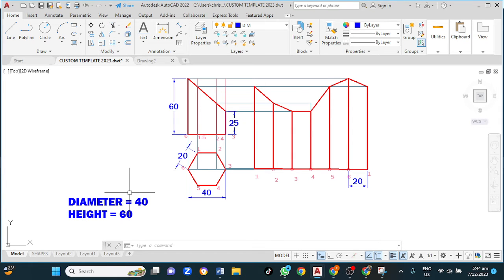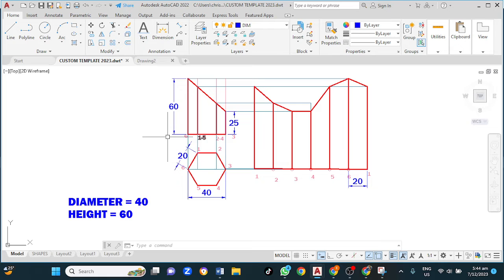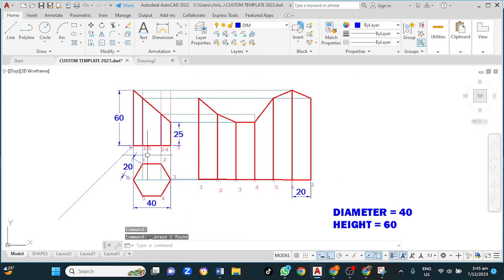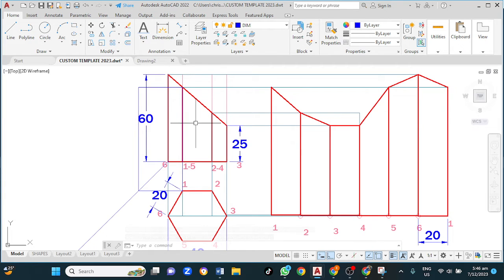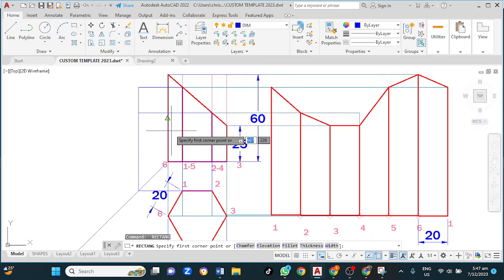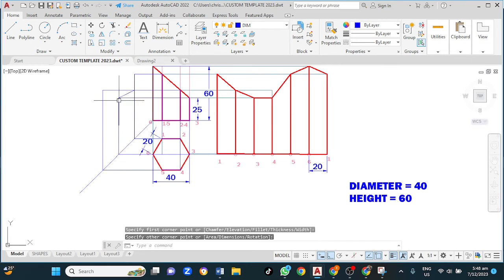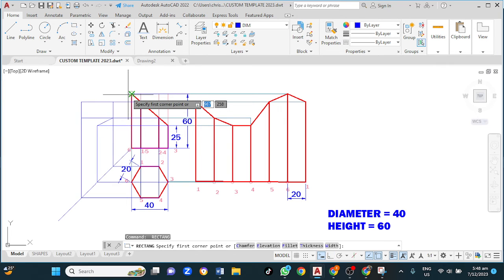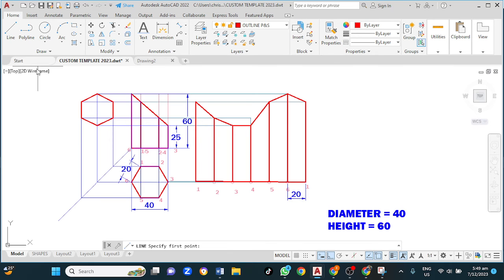CSEC| how to Draw the End Elevation of a Truncated Hexagon Prism in AutoCAD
How to Draw the End Elevation of a Truncated Hexagon Prism in AutoCAD